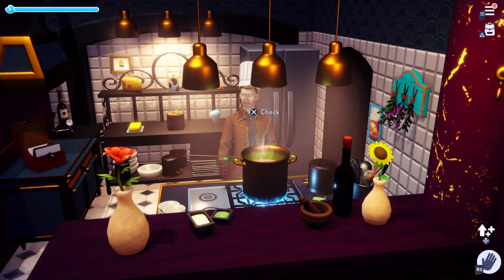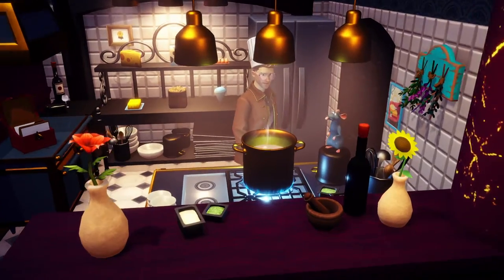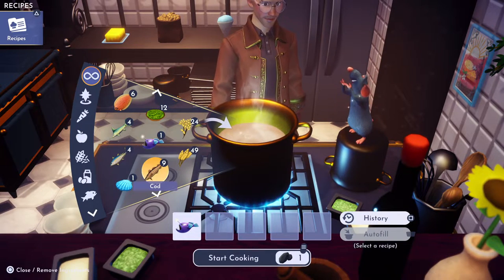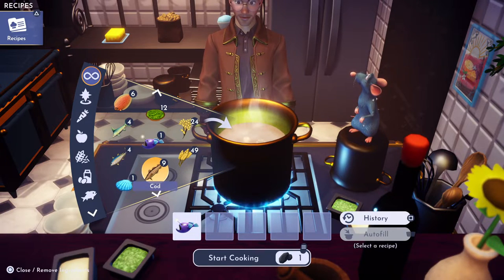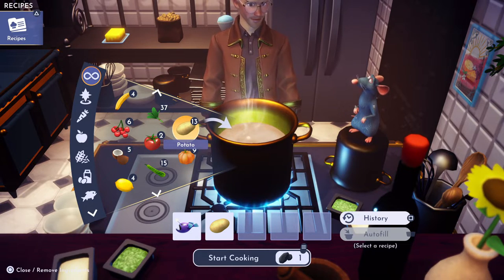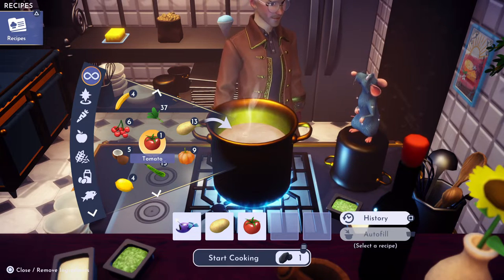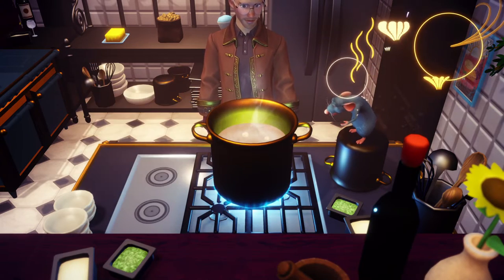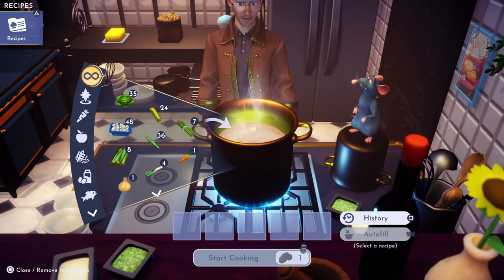Disney Dreamlight Valley: How to Make Pan-Fried Angler Fish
On today's Greymane's Dreamlight Cooking Show: How to make Pan-Fried Angler Fish!